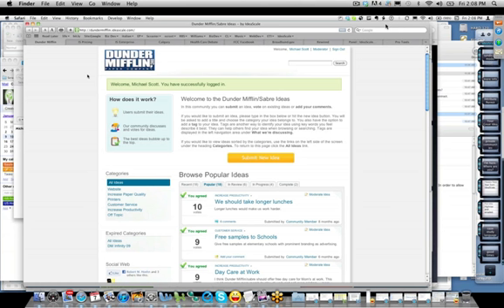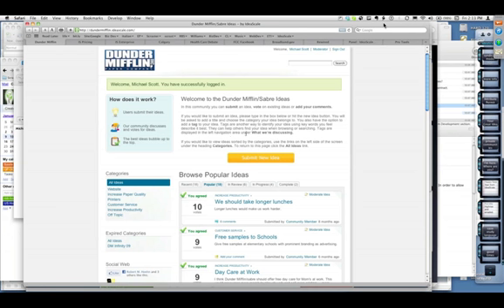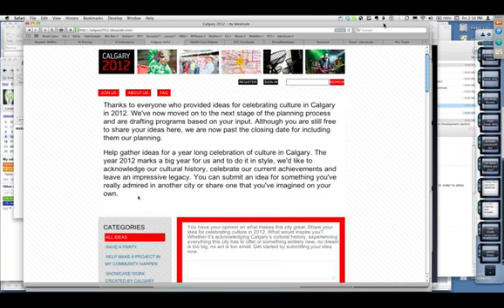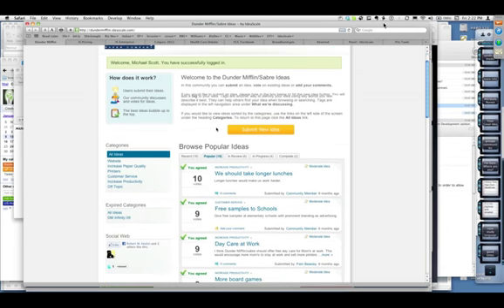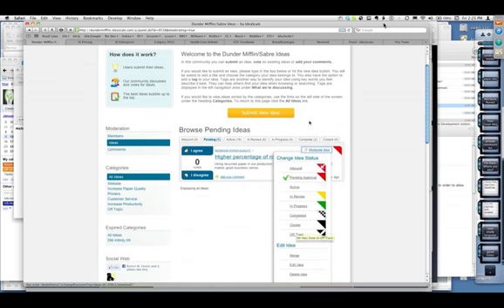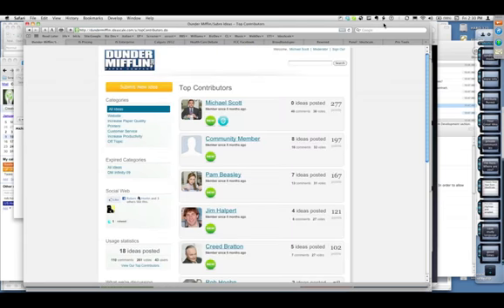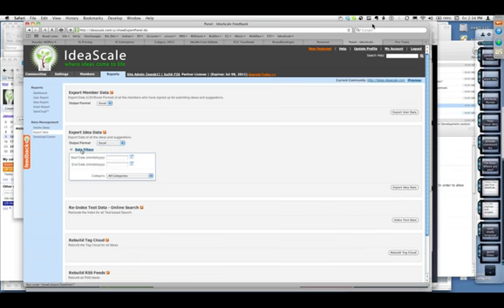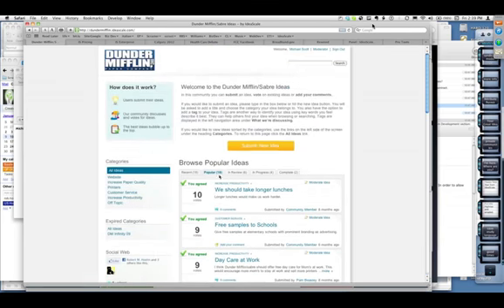69222484001 742637110001 ideascale